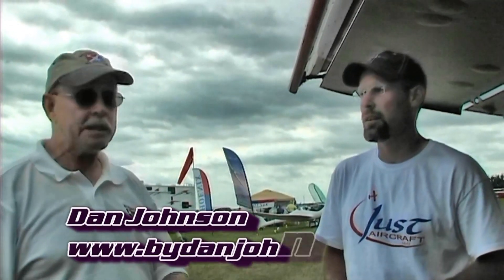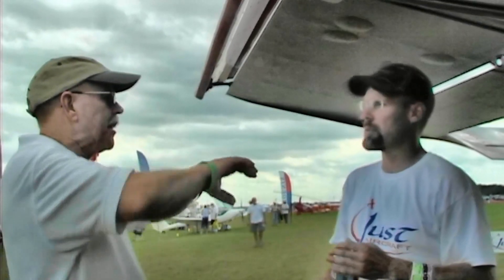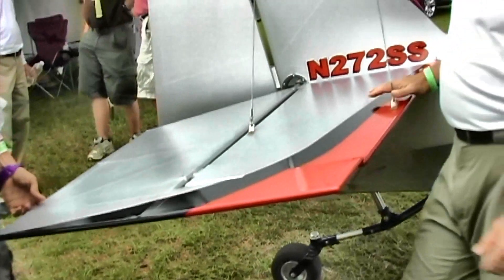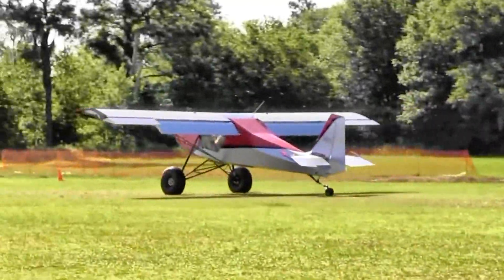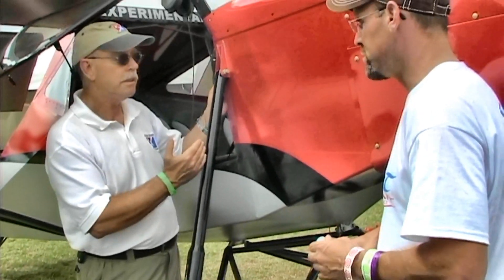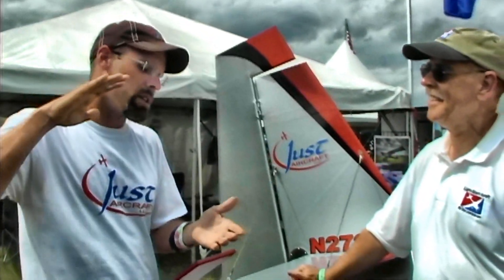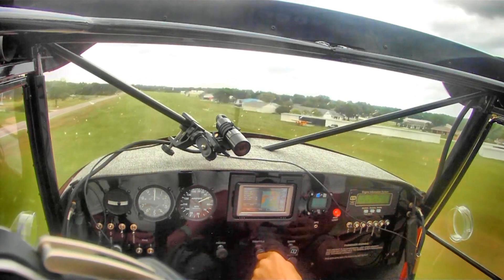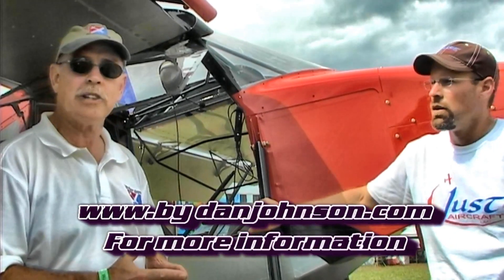Just Aircraft Super Stol Experimental Light Sport Aircraft US Flight Expo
– Even before Continental Motors took over the former ECi, that company’s Titan engine has been turning heads. CubCrafters was first to this party, installing the 180-horsepower engine on their Cubalike LSA, demonstrating very short takeoff rolls before climbing steeply. Since then, quite a few other producers have embraced the potent engine and more are coming. This development is sufficiently interesting that I am at work on an article about three “divisions” of powerplants for LSA, light kits, and ultralights.

However, all other users of the Titan are unlike Just Aircraft’s SuperSTOL, which itself has turned many a head at airshow demonstrations. SuperSTOL was able to rivet pilots’ attention when it performed with the 100-horsepower Rotax 912, so imagine the neck-snapping twists that will occur when people get a chance to see how this moveable-slats airplane on tall, telescoping gear performs with 180 horses doing the pulling.

The good news is, you don’t need to wait. You can get a relatively unique aft-facing, landing gear view of SuperSTOL rocketing off its factory airstrip at the end of this article. I’ll bet you enjoy that!

Just Aircraft reported they started flight tests with the Titan OX-340 engine on their stretched SuperSTOL XL. “Due to a redesigned crankshaft, the Titan develops 180 horsepower with elevated torque levels,” said James Ball, a principal of Engine Components, International or ECi. “Essentially, the engine started out as a 160 horsepower Lycoming, but ECi reconfigured the engine to have a larger displacement resulting in more power.”

In 2015, Continental Motors announced they expanded more deeply into the Experimental and LSA sectors with the purchase of ECi, a San Antonio, Texas-based manufacturer of FAA-approved engine parts. The deal provided Continental with a strong foothold in the light aircraft market with the ECi’s Titan line of engines including the X320, X340 and X370 models, all of which are based on Lycoming type designs.

While Continental already enjoyed a solid presence in LSA and light kits with their O-200 line, Titan adds a very powerful engine choice that satiates the desire of pilots for more thrust. It’s no small irony that one U.S. icon now offers engines based on another American engine icon, Lycoming. Full disclosure: Continental is owned by China’s AVIC.

Just Aircraft considers the Titan a good option for the SuperSTOL. “It’s premature to discuss performance numbers,” said XL designer Troy Woodland (seen in the lead photo doing what he does so well at airshows). However, Troy is quick to add, “But there clearly is an improvement in the takeoff roll and rate of climb. We brought our newest SuperSTOL to Sebring 2016 on a trailer to introduce the Titan and the response was very positive and enthusiastic. Since then, we’ve started flying it and we’re pleased with the results.”

As is often the case, Troy is being a bit laid-back and modest, as the video below testifies.

Sold as a complete kit for homebuilders, Just’s SuperSTOL XL offers “unparalleled performance in short takeoffs, landings and slow flight. Configured as a high wing, with two [side-by-side] seats and tundra tires, the XL can be set down in virtually any clearing.”

SuperSTOL was designed for back country flying and weekend adventures and Titan adds a new dimension to those “adventures.”

Want to see how enthusiastically SuperSTOL climbs behind the Titan XO-340? Then, watch this video. To add perspective, the runway at Just Aircraft is one of the most unusual I’ve ever seen … a very short, very, very steeply sloped runway, which in this video SuperSTOL barely uses, climbing amazingly fast away from the surface. Whoa!

- SuperStol, Just Aircraft’s SuperStol experimental light sport aircraft.